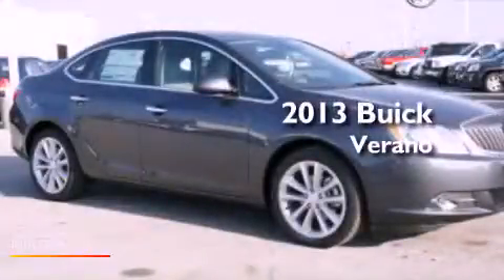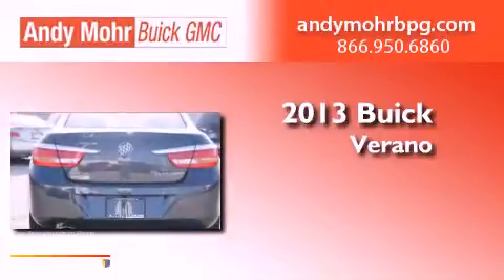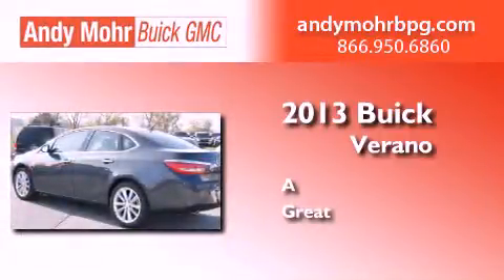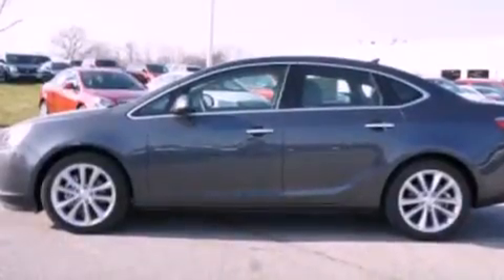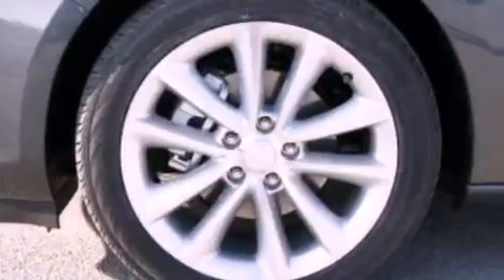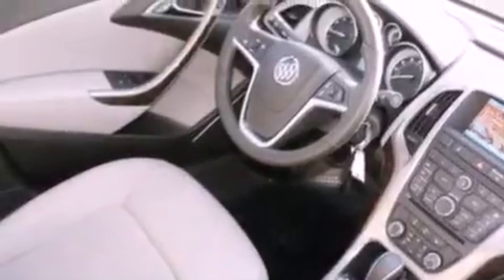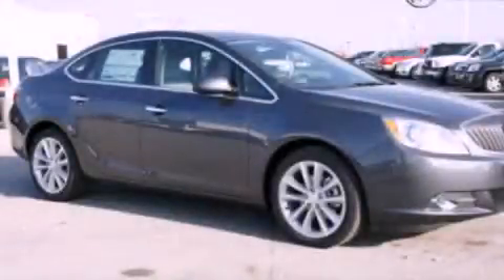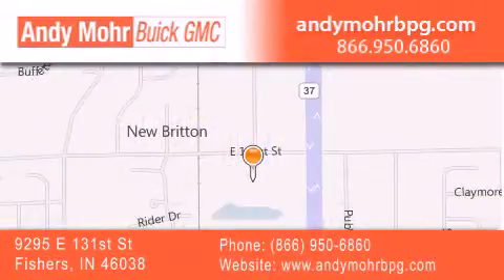2013 Buick Verano Indianapolis IN 46038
Year : 2013
 Make : Buick
 Model : Verano
 Engine : 2.4L I4 16V GDI DOHC Flexible Fuel
 Trans . : 6-Speed Automatic
 Exterior : Cyber Gray Metallic

 Interior : Medium Titanium
 Stock : B3126

 9295 E. 131st Street